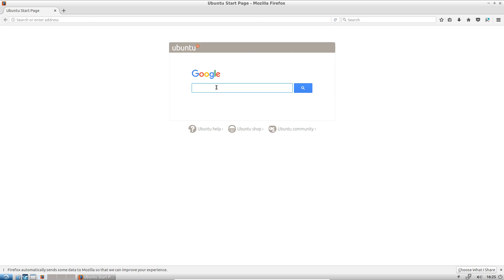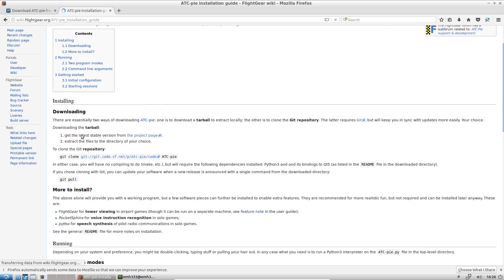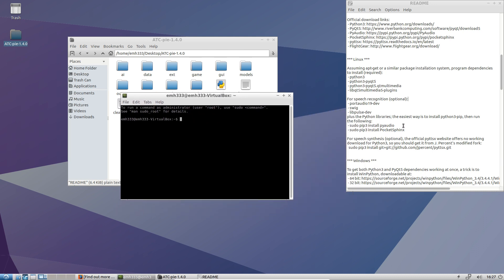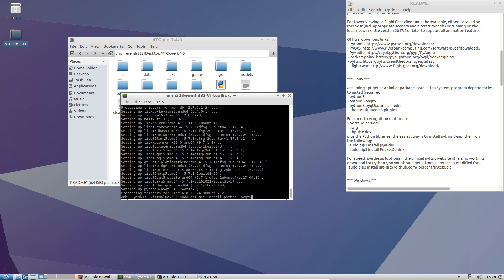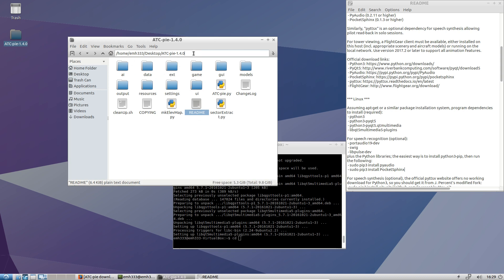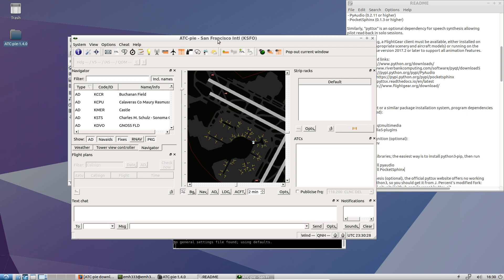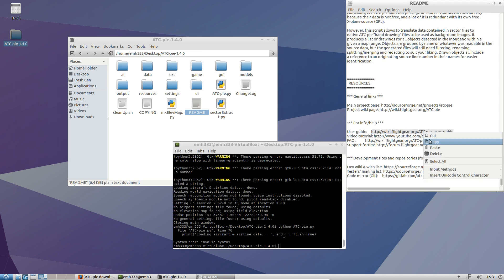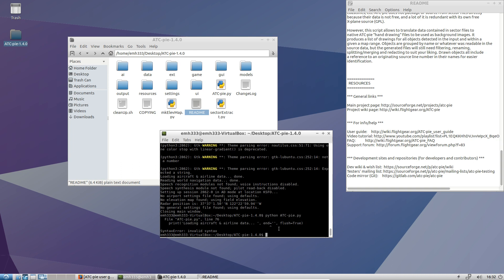How to Install ATC-Pie Ubuntu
Hopefully this will help people who want to start using ATC-Pie but don't know how. It is fairly straight forward if you know what you are doing

As always feel free to let me know what you guys think and give this video a like or comment.